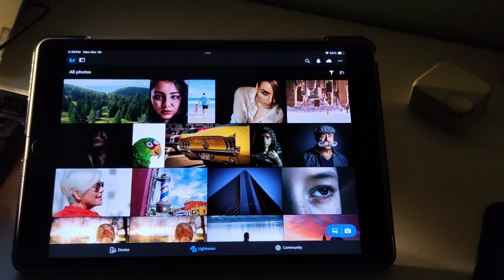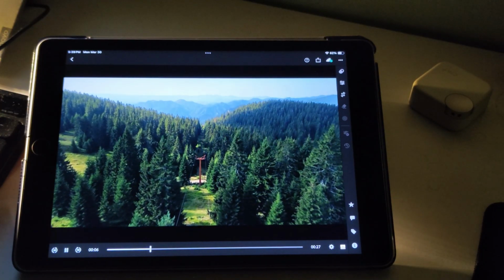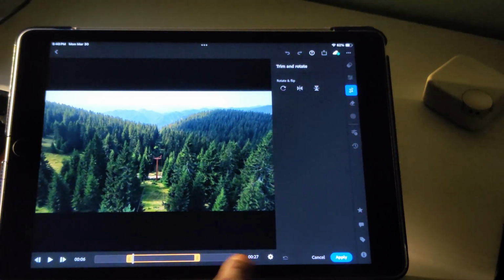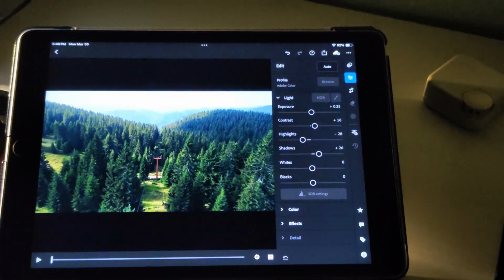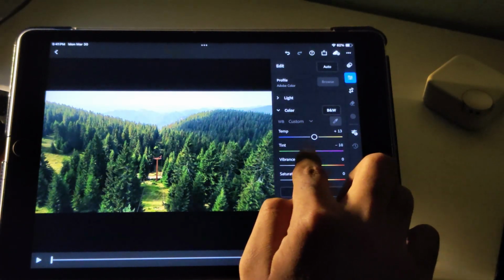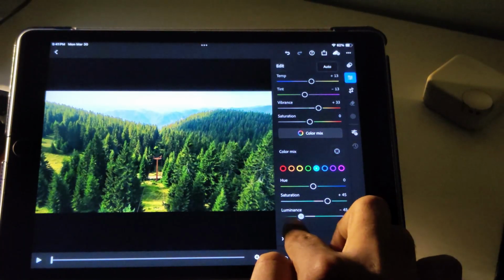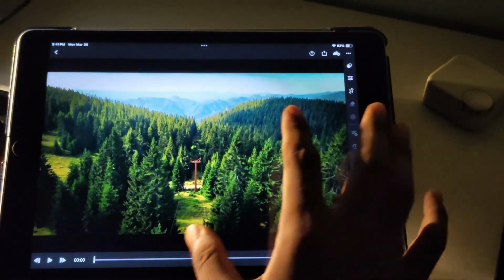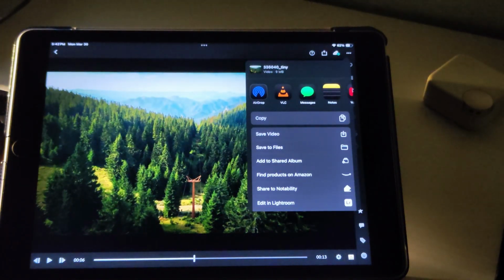How To Edit Video In Lightroom Mobile (2026 Easy Guide)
Learn how to edit video in Lightroom Mobile with simple steps for trimming, light correction, color grading, effects, and export.
Perfect for quick mobile edits with a clean, professional finish.

Timestamps
0:00 Intro and overview
0:18 Import video into Lightroom Mobile
0:41 Trim unwanted start and end sections
1:03 Adjust light settings for exposure and contrast
1:28 Edit color with Temp, Tint, Vibrance, and Mix
1:57 Add effects like Clarity, Dehaze, and Vignette
2:21 Export the edited video
2:38 Outro and final tips